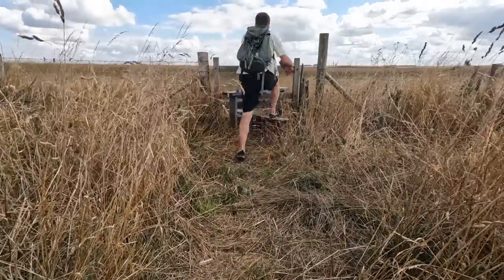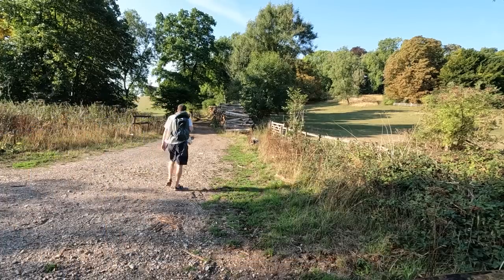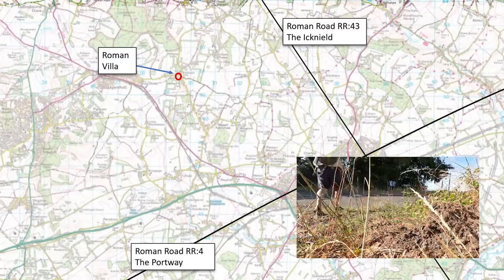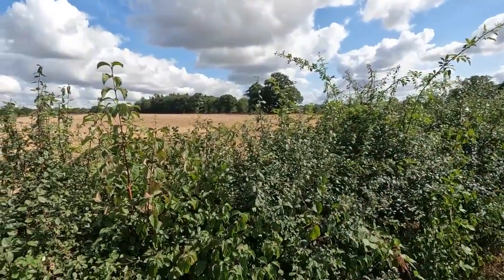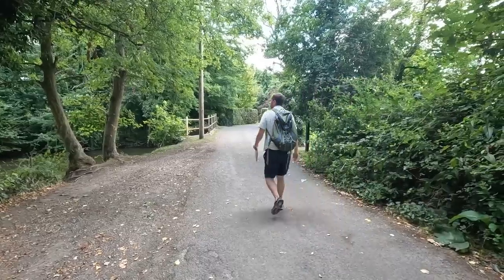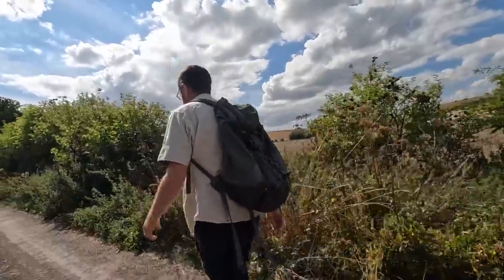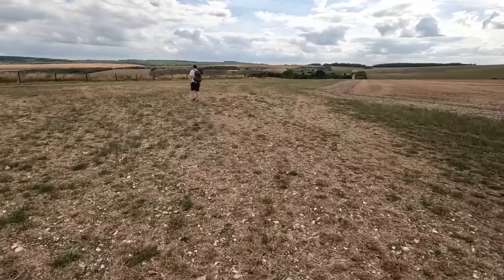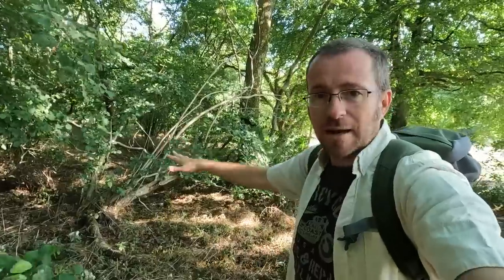The Lost Roman Roads of Great Britain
I'm always worried that the waffle in my head won't make sense when I try and put it into a video. I felt a bit like that this time round. So forgive the way this might come across, and worst case, maybe watch it twice! ;-)

Welcome to this weeks video in which we attempt to find a Roman B-Road. You are more than likely aware of the Roman Road network, certainly if you have watched any of our previous videos, but this week we ask the question of what a Roman B-Road looked like.